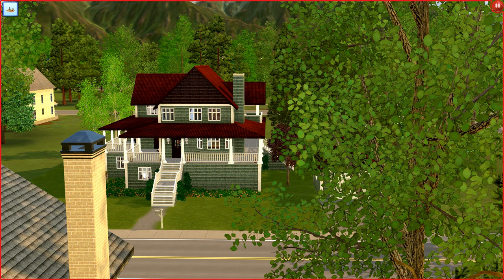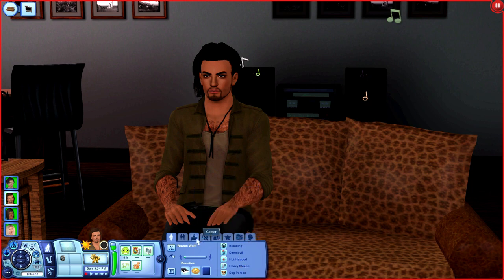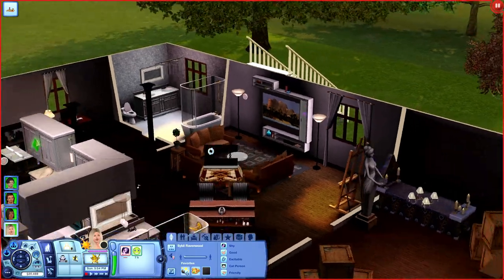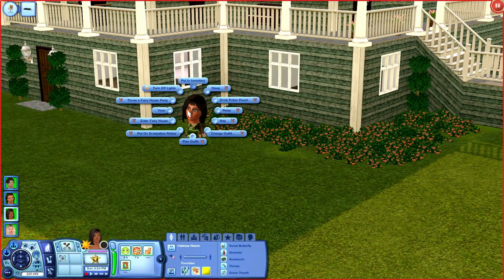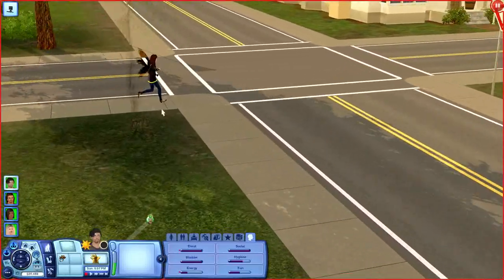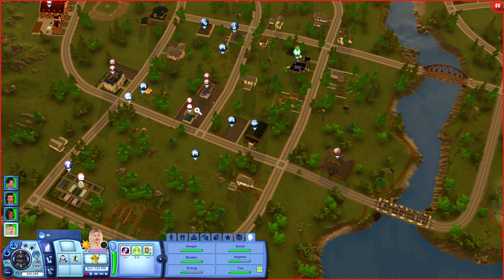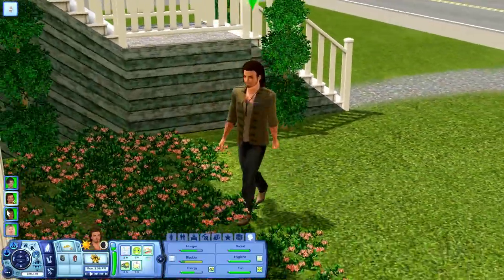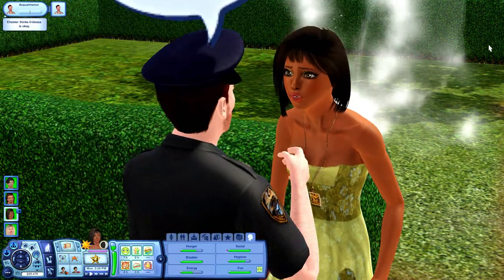INTRODUCTION (1) // THE SIMS 3: SUPERNATURAL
➦ ABOUT THIS PART

➦ SOCIAL

ORIGIN: carissalwhee
TUMBLR(cc finds) : carisimsyt

➦ FAQ

-I record with FRAPS & OBS, edit with filmora wondershare, & create my thumbnails using GIMP! & my mic is a Blue Snoball.

-I'm 23!